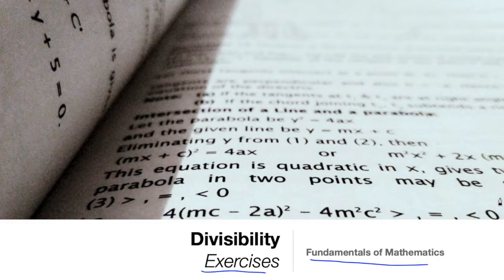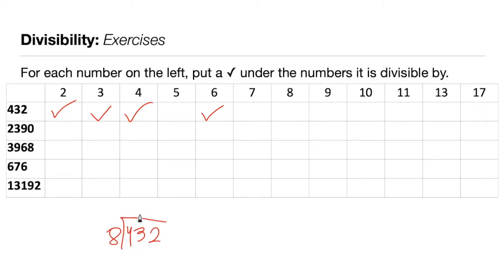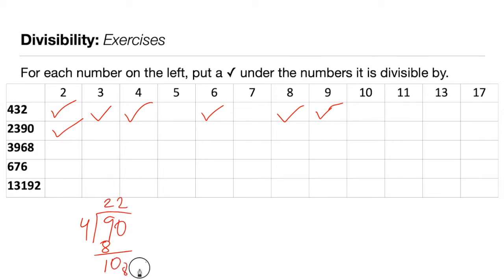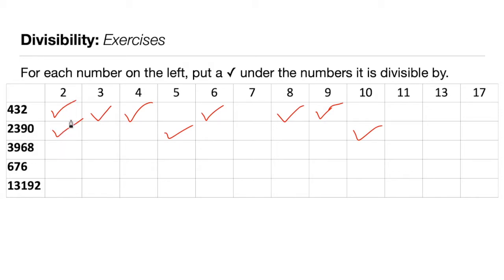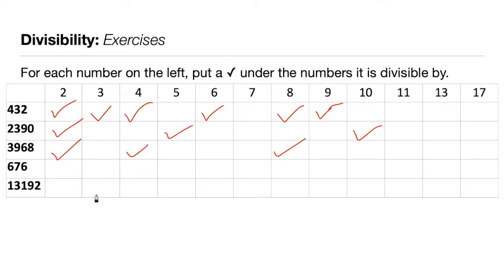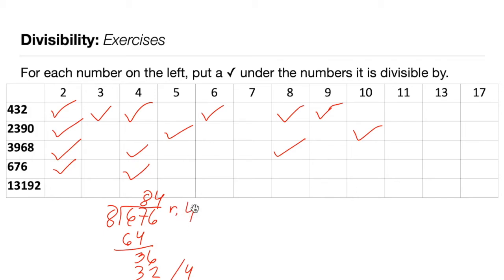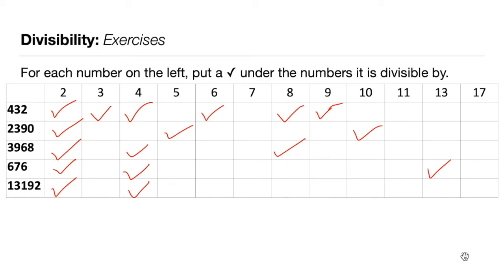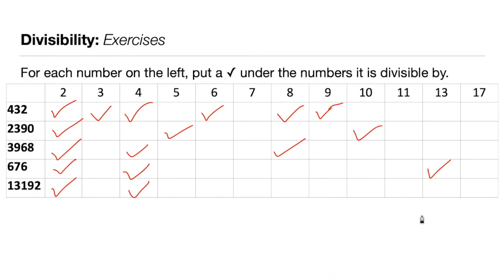Fundamentals of Number Theory - Rules in Divisibility - Exercises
This video provides an exercise about the Divisibility Rules that we have discussed for three (3) consecutive videos:

We have here 5 numbers for you to identify in which number it is divisible with.